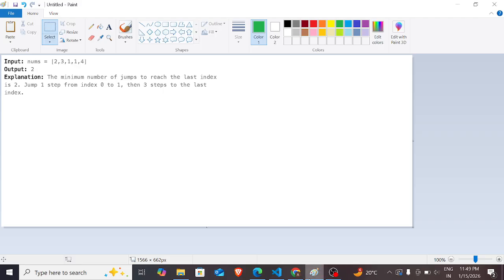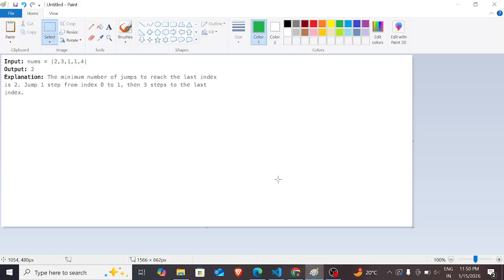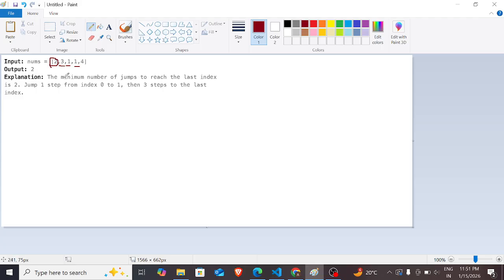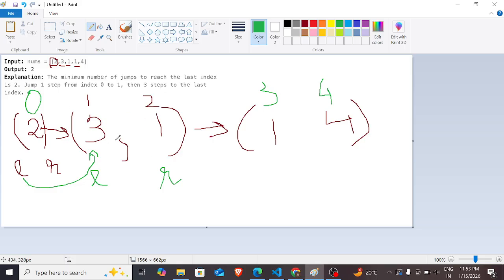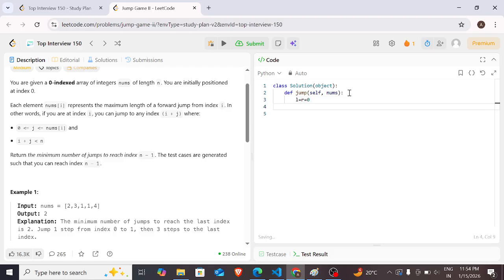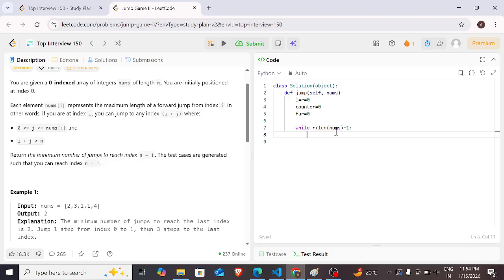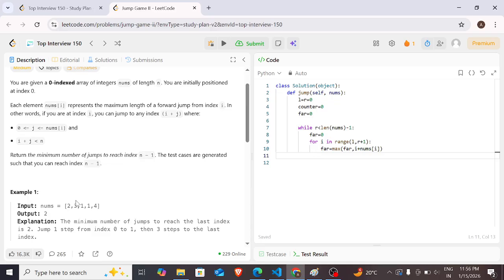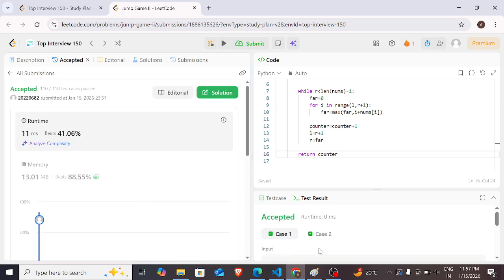LC Daily #45 | Jump Game II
LeetCode problems explained step-by-step.Just a new channel trying to solve lc questions.